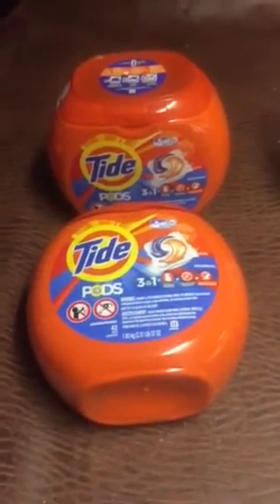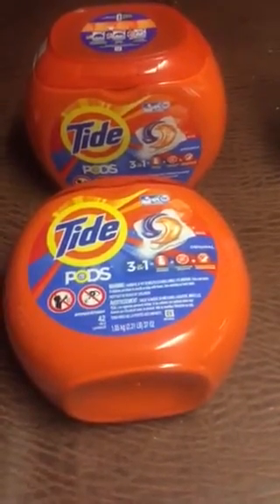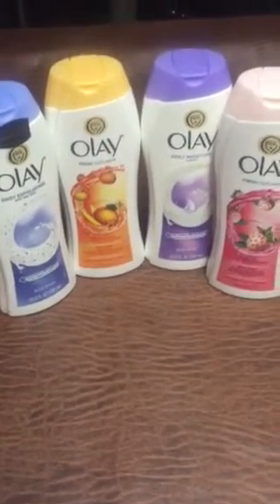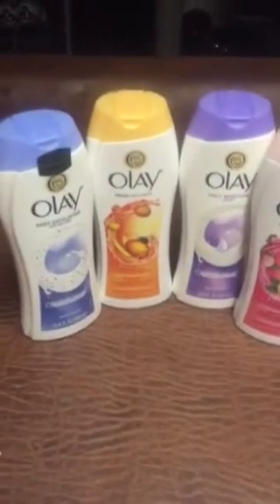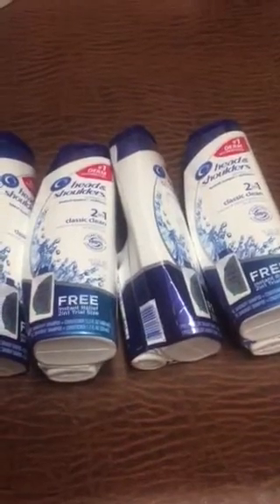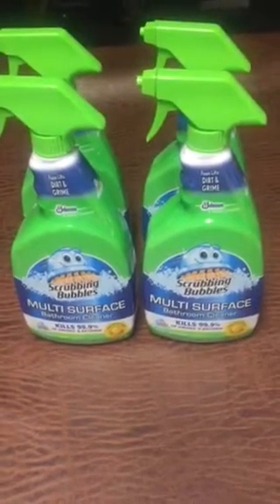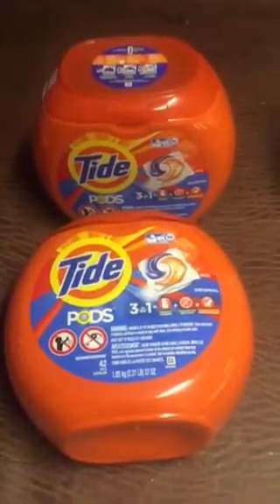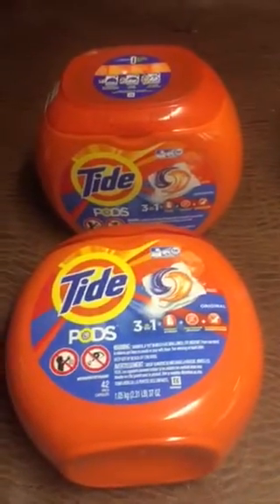Couponing at Target 7/3/16